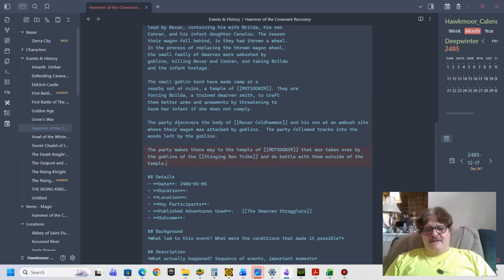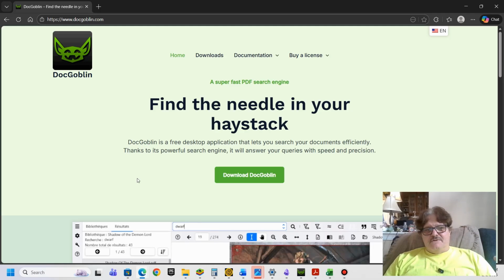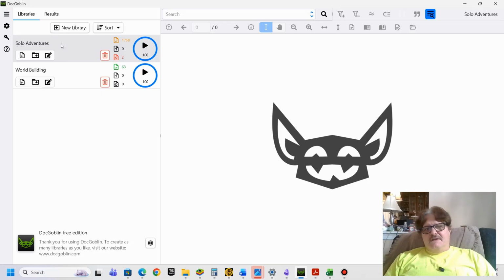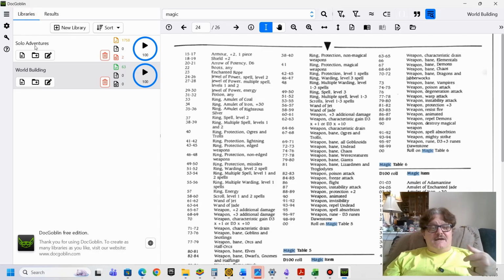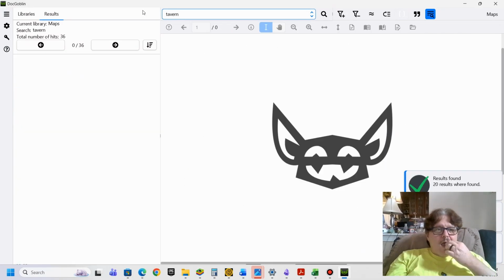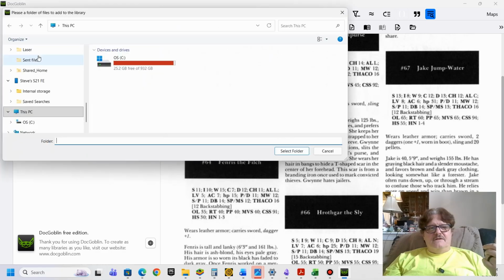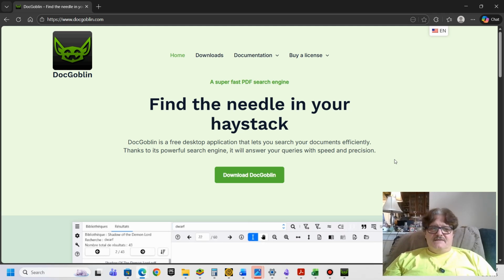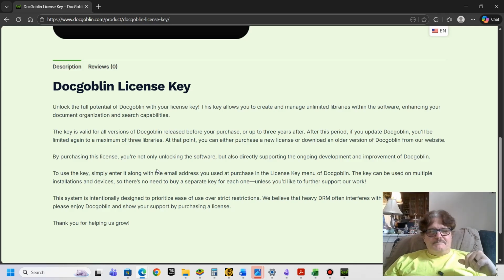Organize PDFs Like a Pro with Doc Goblin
Organize PDFs Like a Pro with Doc Goblin (Free vs Paid Explained)

In this video, I take a deep dive into Doc Goblin, a powerful document-management tool designed to help you organize, search, and manage files efficiently.

I start by explaining what Doc Goblin is and who it’s for, then walk through a real-world example by setting up an RPG maps library—perfect for tabletop role-playing games like Shadowdark, D&D, or other fantasy systems.

You’ll see how to:

Create and organize a dedicated maps library

Import RPG map files and related documents

Use tags, folders, and metadata to keep everything organized

Perform searches to quickly find maps by name, tag, or content

Retrieve exactly what you need during prep or play

I also clearly explain the differences between the free and paid versions of Doc Goblin, so you can decide which option makes the most sense for your workflow—whether you’re a casual GM or someone managing a large campaign archive.

This video is especially useful for:

Game Masters organizing digital maps

RPG players with large PDF or image libraries

Anyone looking for better document organization and search tools

👇 Let me know in the comments how you organize your RPG files, or if you’d like to see a follow-up video comparing Doc Goblin to other tools like Obsidian or OneNote.

⏱️ Chapters

00:00 – Overview and the need for organizing files
02:03 – What is Docgoblin?
04:00 – The free version and features.
04:22 – Searching and finding files with content quickly
07:45 – Other uses for Docgoblin other than gaming
09:40 – The paid version

Below are some of the products I use or talk about in this video.